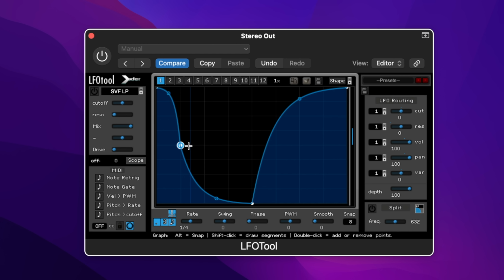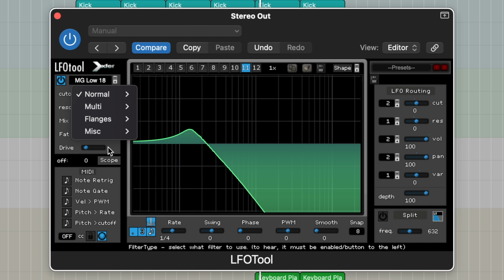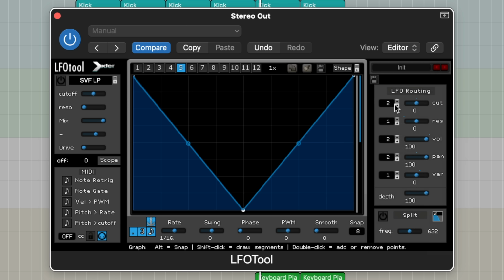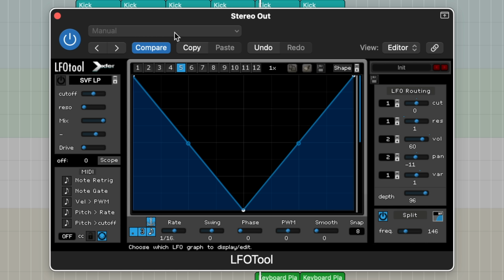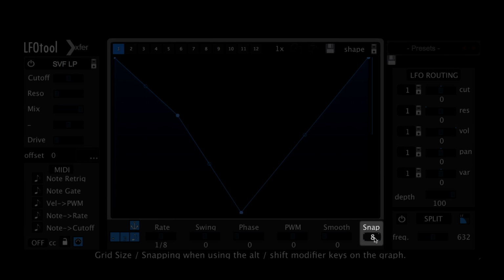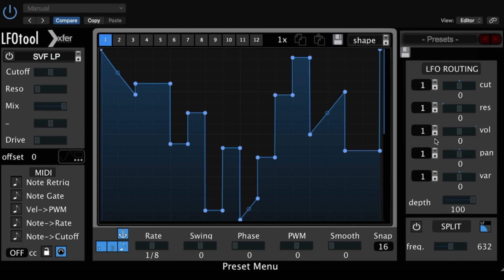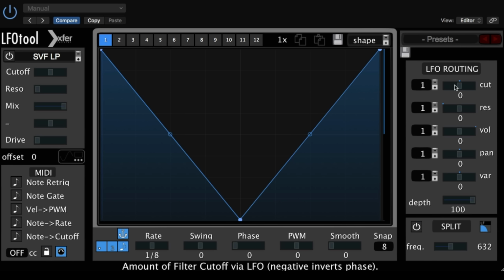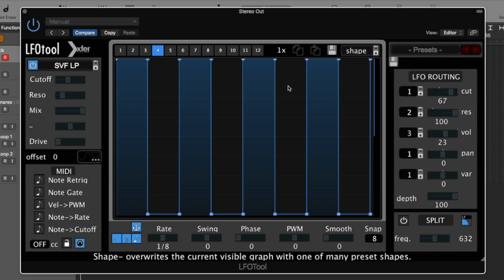LFO Tool Tuorial The Interface and Graphs #2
🎧 Ready to elevate your music production game?